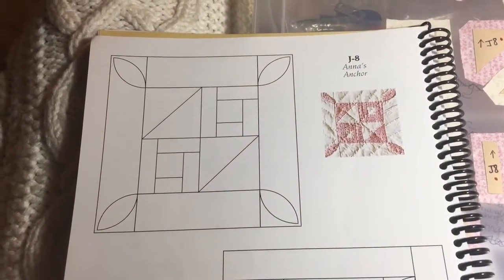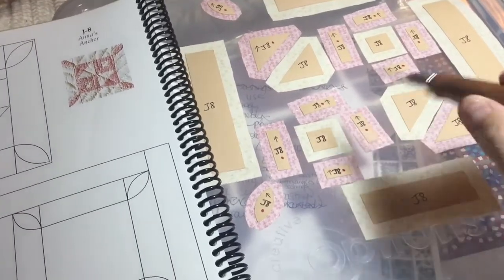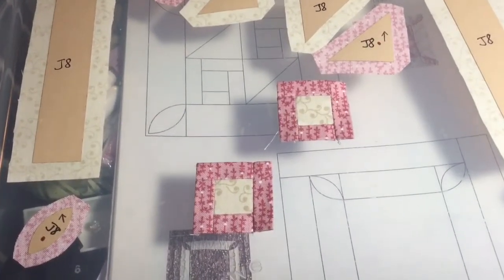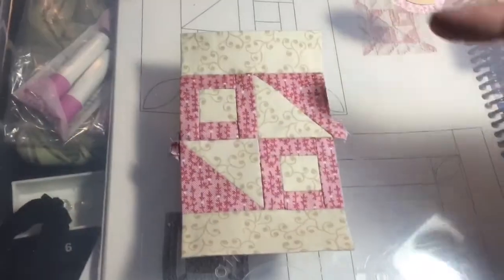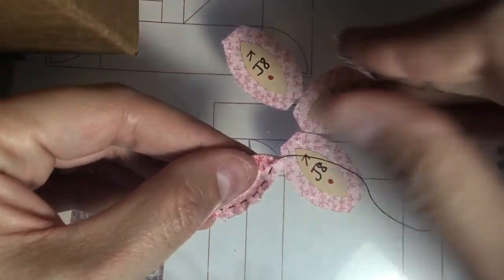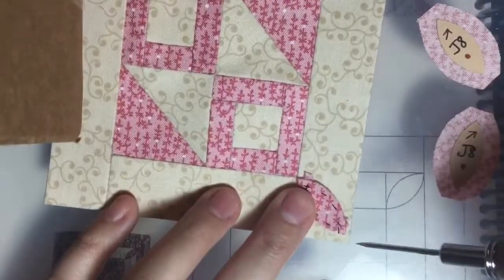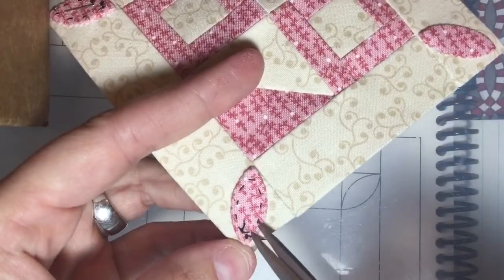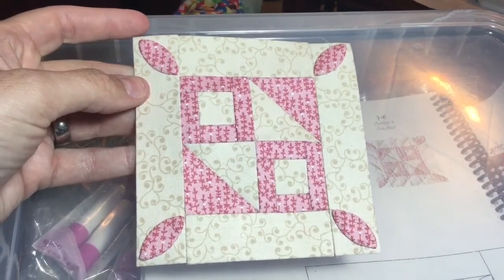J8 Block Assembly - Dear Jane Goes EPP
Step by step instructions for assembling the J8 block of the Dear Jane quilt using the EPP kit available from Paper Pieces.